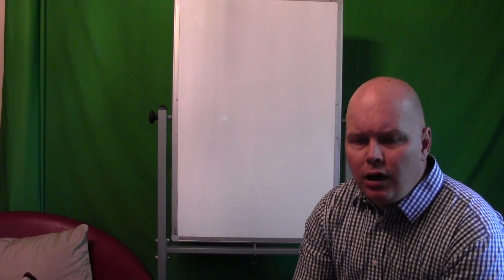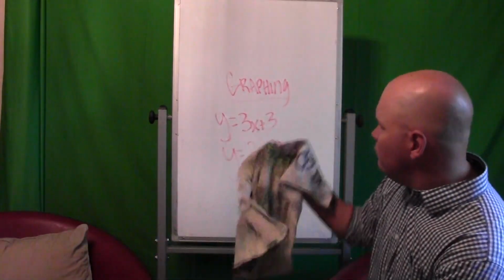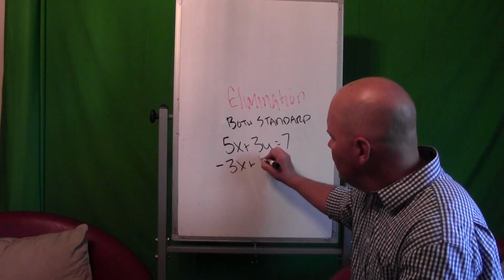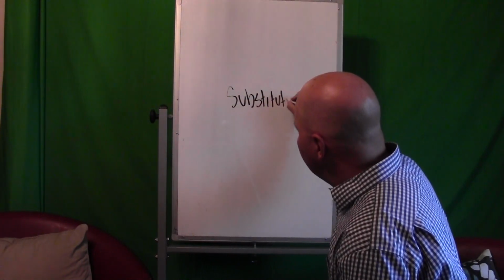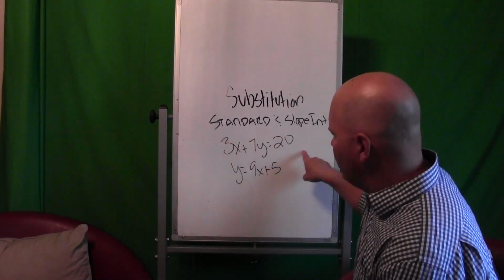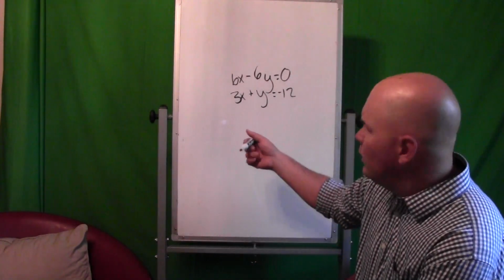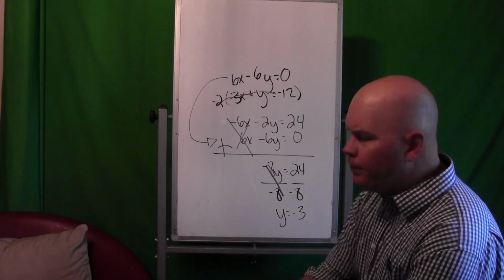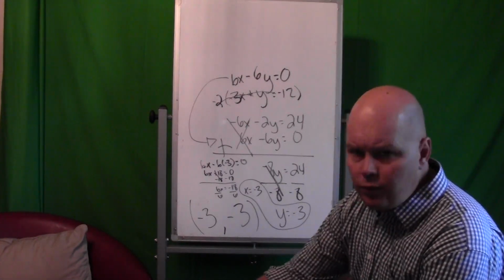May 6th: Identifying which method to use to solve a system of equations.